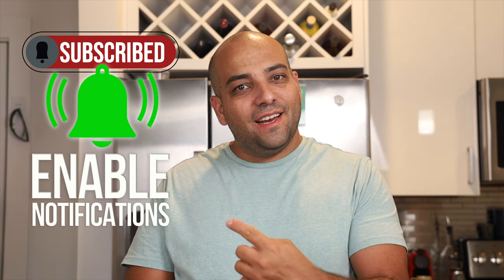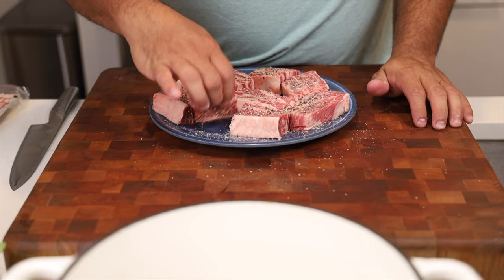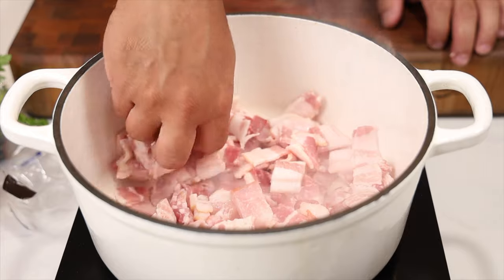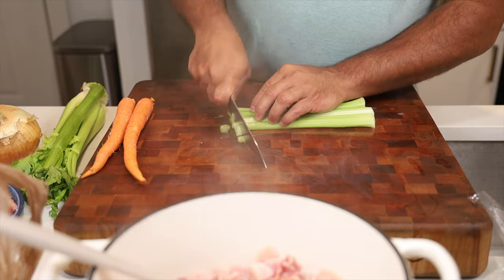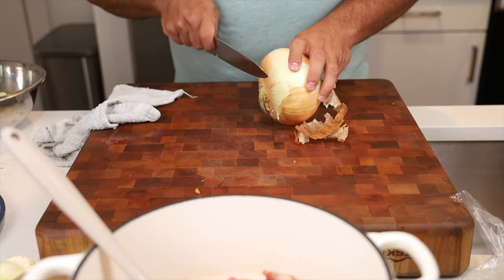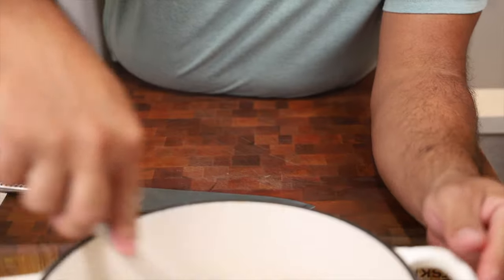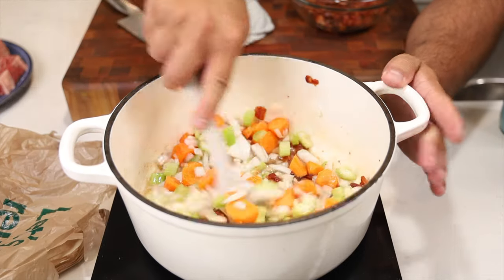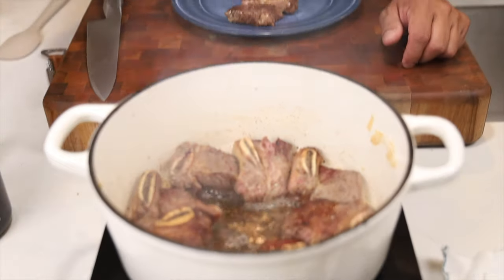Savory Perfection: Braised Short Ribs with Creamy Mash Potatoes Recipe!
Indulge your taste buds with our mouthwatering recipe for Braised Short Ribs paired with velvety Mash Potatoes. In this easy-to-follow cooking tutorial, we'll guide you through the steps to achieve fall-off-the-bone tenderness and rich flavors in every bite.

Whether you're a seasoned chef or a home cook looking to impress, this dish is sure to become a new favorite. Join us in the kitchen and elevate your culinary skills with this delicious and comforting meal!

Ed Payton